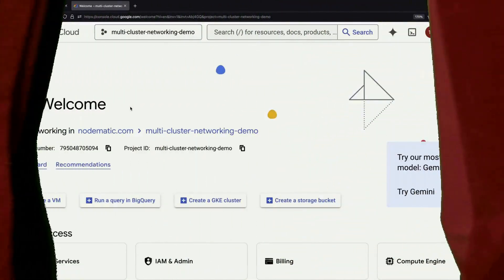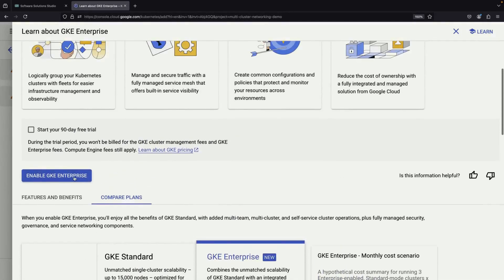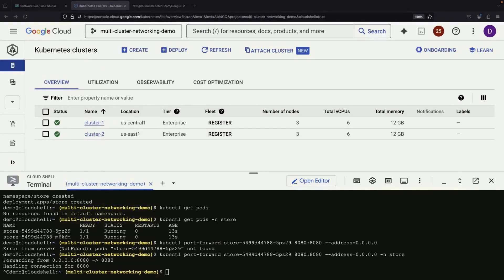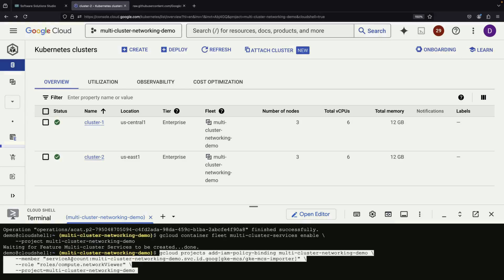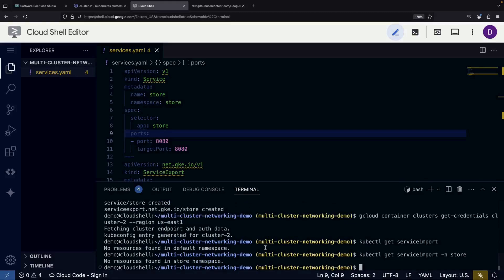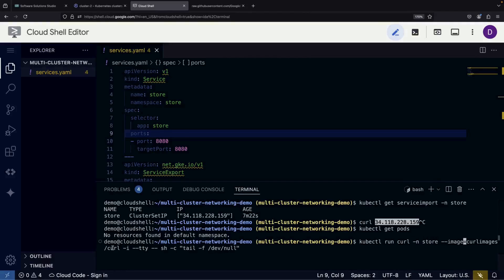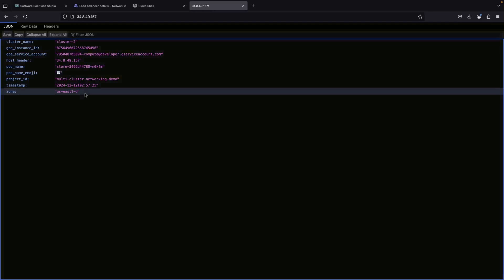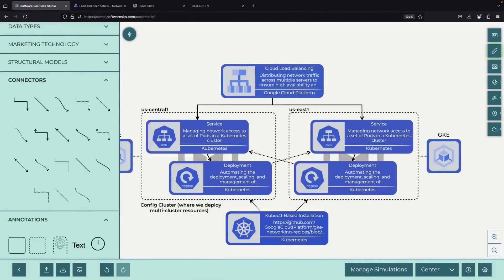Unlocking Multi-Cluster Networking in GKE (Google Cloud)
Master Multi-Cluster Networking in Google Kubernetes Engine (GKE)! Learn how to build resilient, distributed applications across multiple regions using GKE's powerful networking features.

In this comprehensive tutorial, we'll cover:
- Introduction to Multi-Cluster Networking
- Creating GKE Clusters (us-central1 & us-east1)
- Deploying Test Applications
- Configuring Multi-Cluster Services
- Setting up Fleet Networking
- Implementing Service Exports
- Testing Cross-Cluster Communication
- Configuring Load Balancing
- Demonstrating Regional Failover

0:00 Conceptual Overview
1:31 Google Kubernetes Engine Clusters
3:59 Store Application Deployment
6:09 Fleet, APIs, and Workload Identity
7:11 Multi-Cluster Services and Gateway
9:41 Service Resources
15:13 Gateway and Routes (Load Balancer)